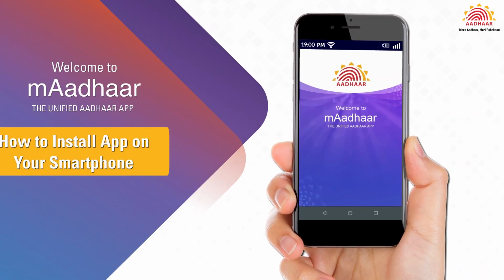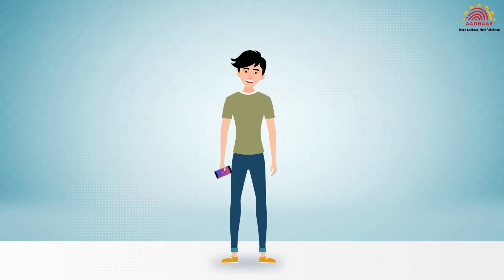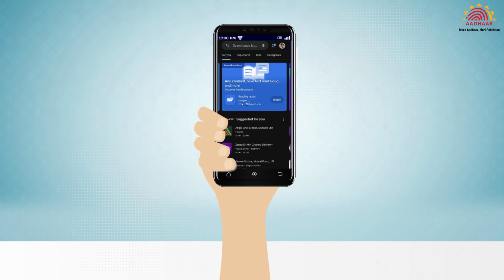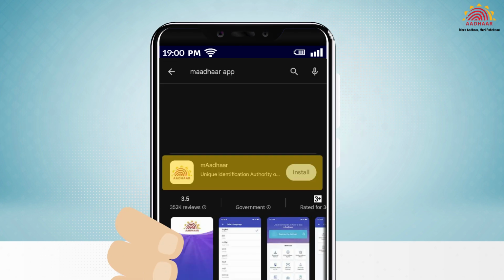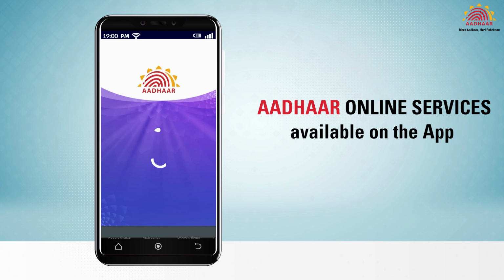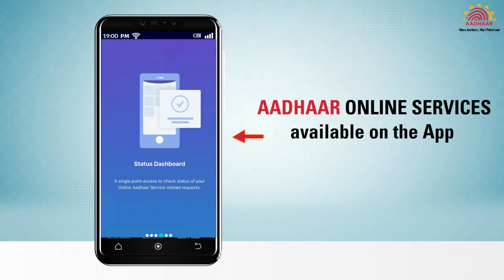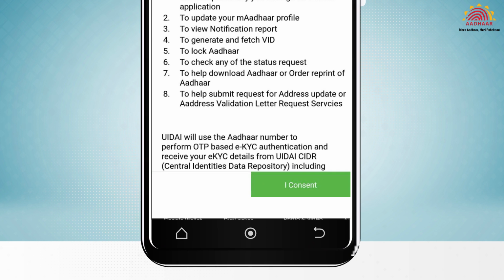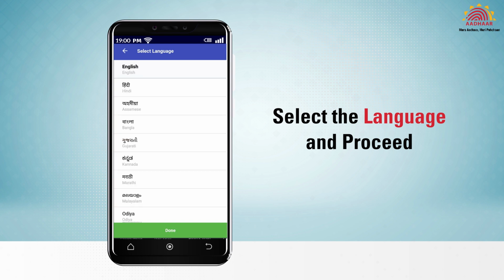How to install mAadhaar App on your smartphone?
For Aadhaar related online services, download our latest mAadhaar App. The mAadhaarApp features an array of Aadhaar services and a personalized section for the Aadhaar Number Holders.